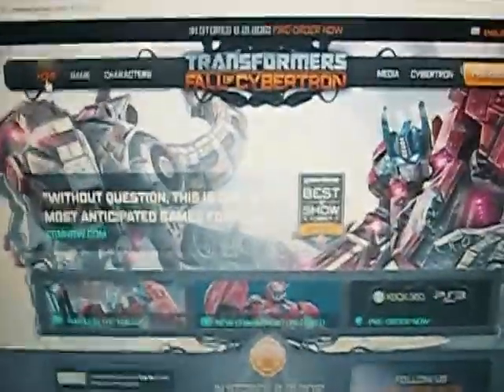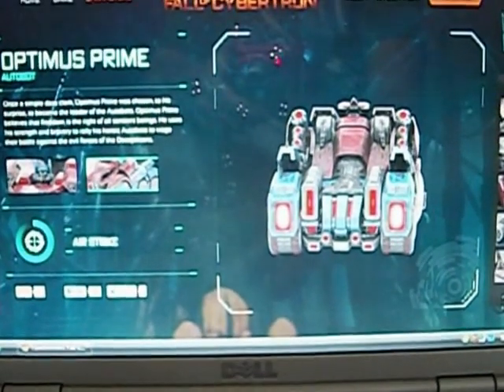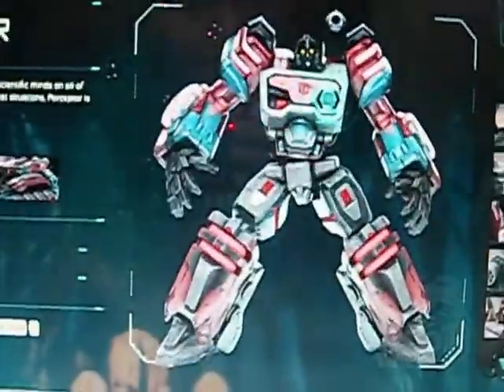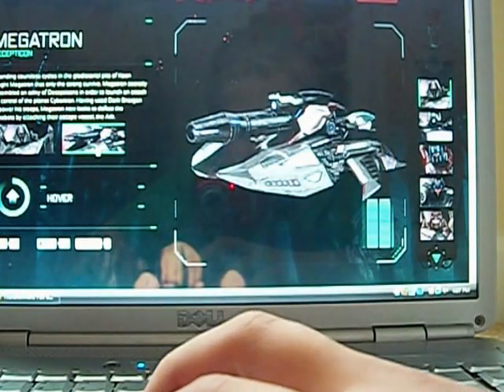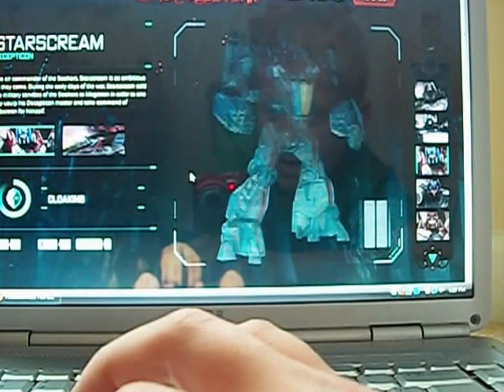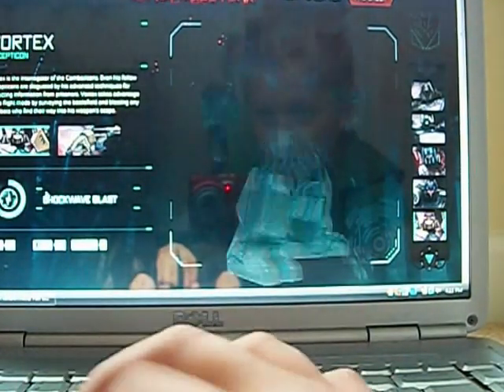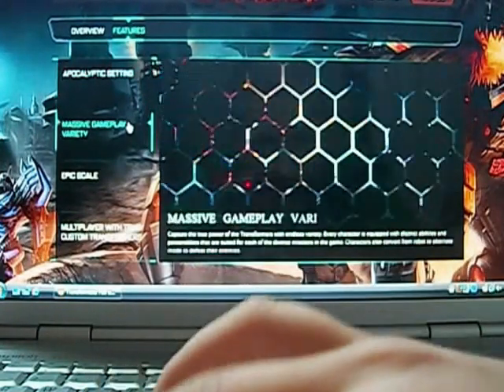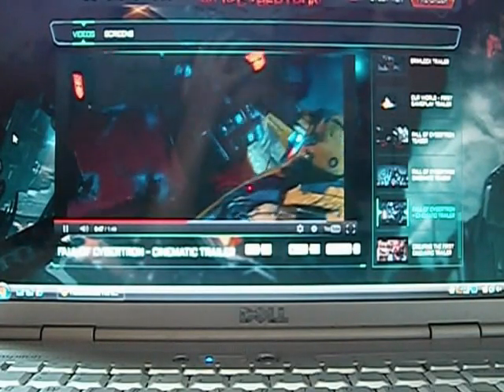transfomers fall of cybertron website review